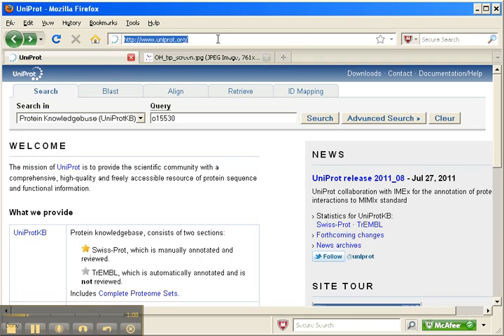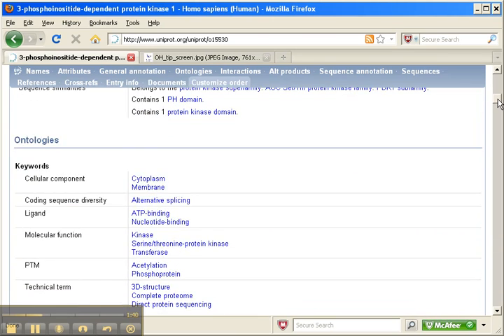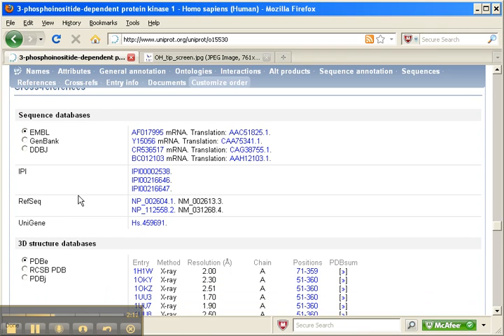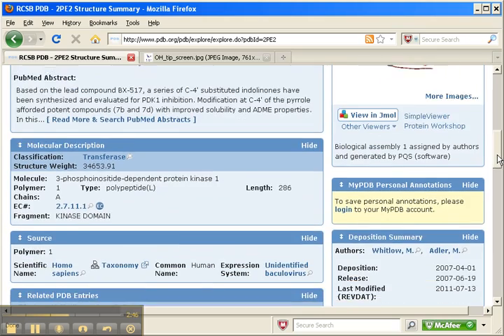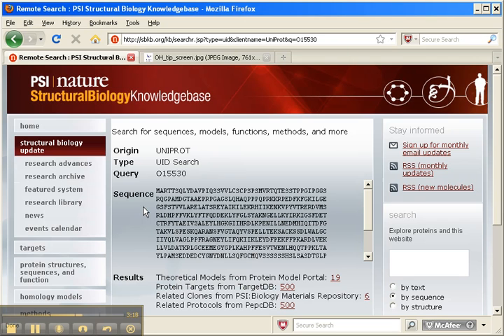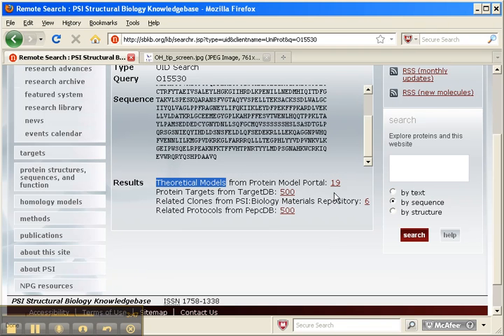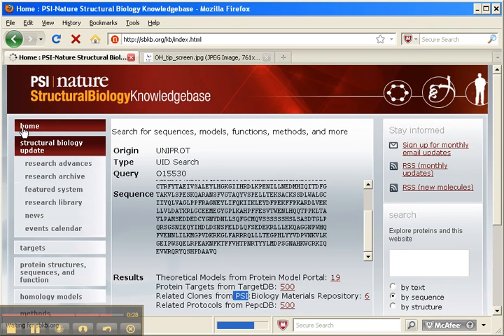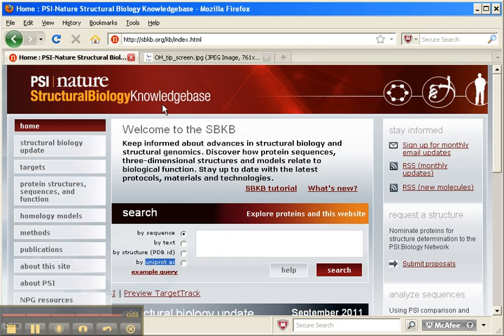Tip of the Week: From UniProt to the PSI SBKB and Back Again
For more information about these resources see our blog post at URL In this tip I show you why & how you can move from a UniProt protein report to either an RCSB PDB structure page or to search results in the Structural Biology Knowledgebase that provide information on established protocols and available materials related to the protein of interest.